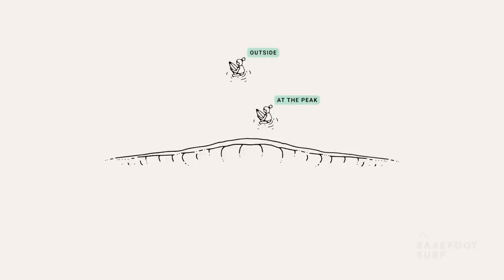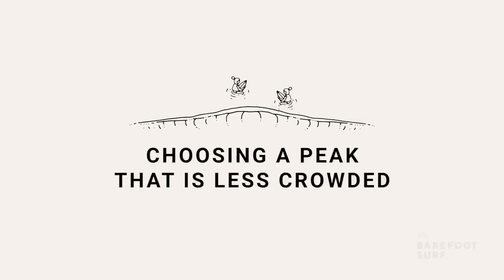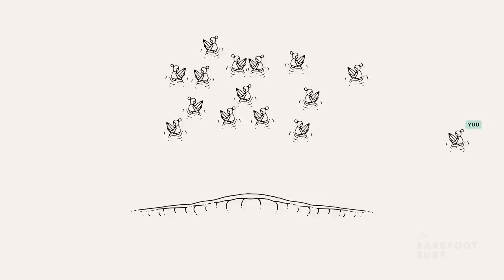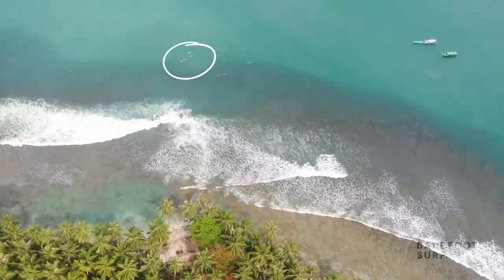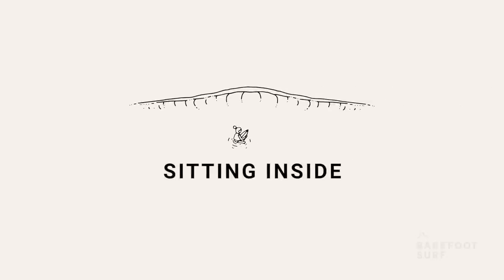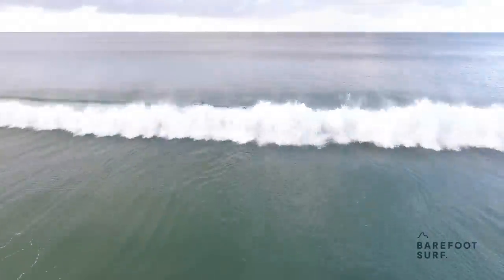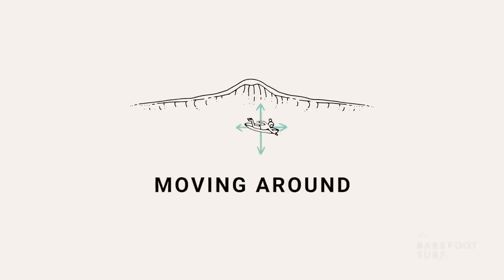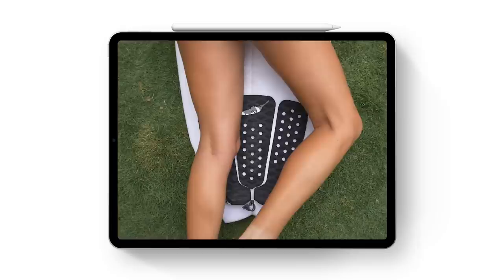Surfing in a Crowd - 5 Tips to Catch More Waves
In this video, we help you navigate crowded lineups better so you can position yourself better in relation to other surfers.

00:00 Intro
00:35 Where to sit in the Lineup
01:39 Choose a less crowded peak
02:33 Sitting Outside
04:22 Sitting at the Peak
05:59 Sitting Inside
07:59 Sitting Wide
09:28 Moving Around
10:03 More about us

ONLINE COACHING PLATFORM
🎓 25+ Complete Online Courses & Community to help you kickstart your surf progression journey

SURF COACHING RETREATS
✈️ Designed especially for beginners & intermediate surfers in some of the best locations on earth to learn how to surf